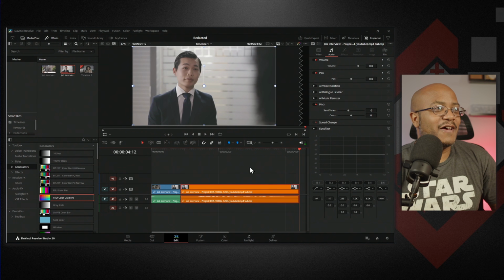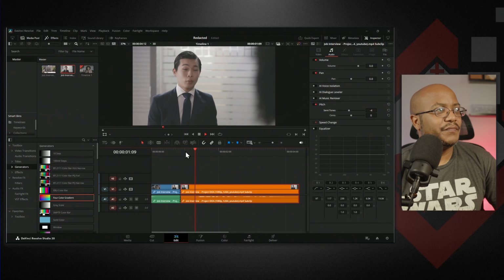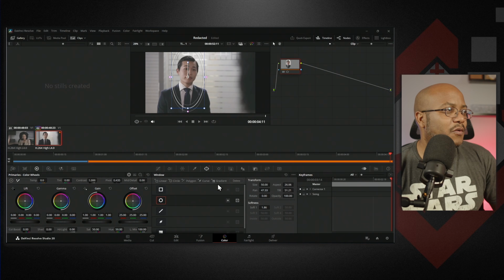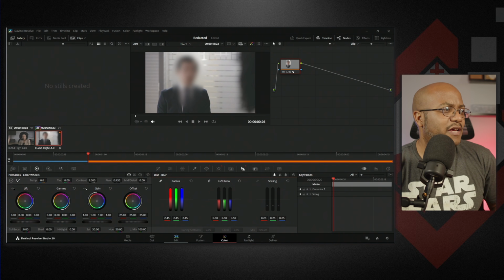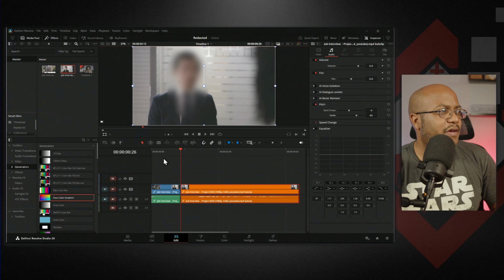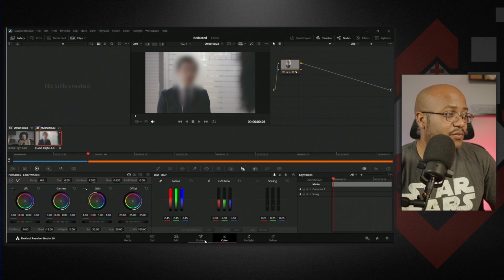How To Conceal Faces & Voices in DaVinci Resolve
In this video, I show how you can protect someone’s identity using DaVinci Resolve by disguising both their face and their voice. I walk through real ministry-driven use cases—like livestreaming speakers in hostile regions or creating safe podcast environments where people can speak freely without fear. Step by step, I demonstrate how to change voice pitch using audio tools and how to blur and track a person’s face using masks and motion tracking inside Resolve. This is a simple but powerful workflow that can help churches, media ministries, and content creators create safe spaces while still sharing important stories and conversations.

== TIMESTAMPS ==

== BLOG ENTRY ==